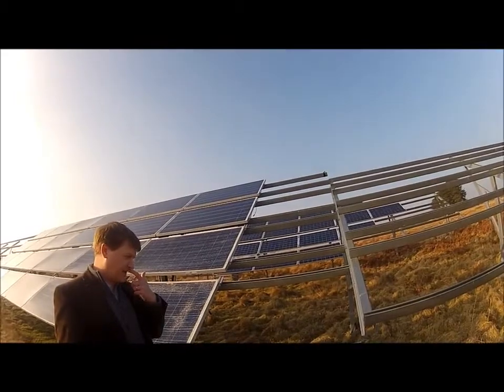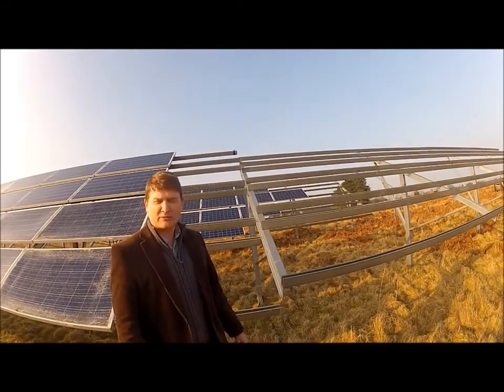Rampisham Down Virtual Tour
Rampisham Down - a virtual tour of the site, the habitat, and detailing the ongoing Light and Shade Ecological Study research.